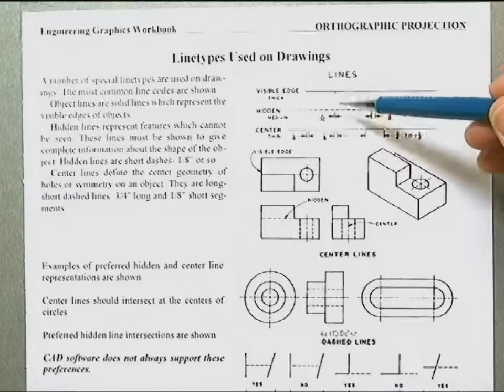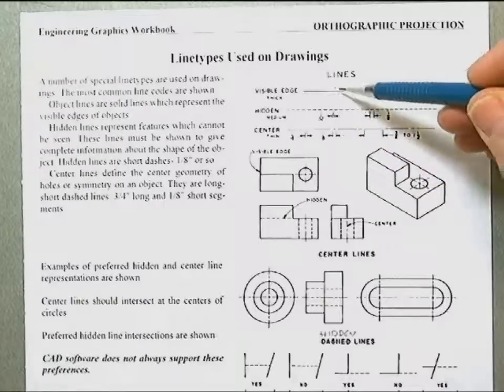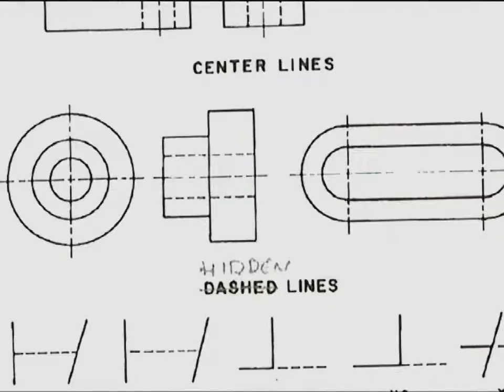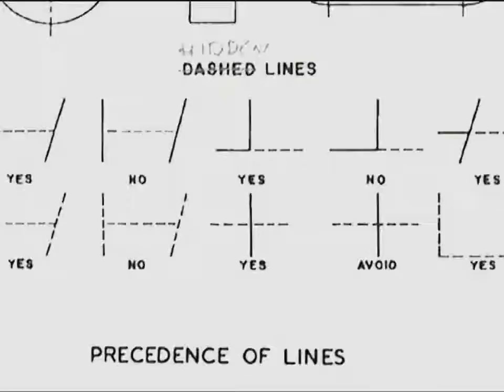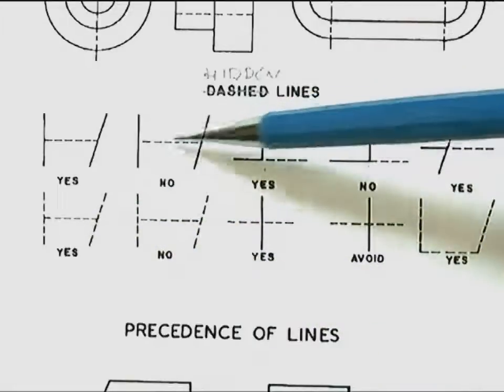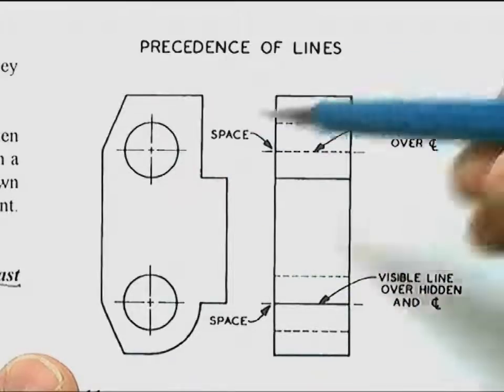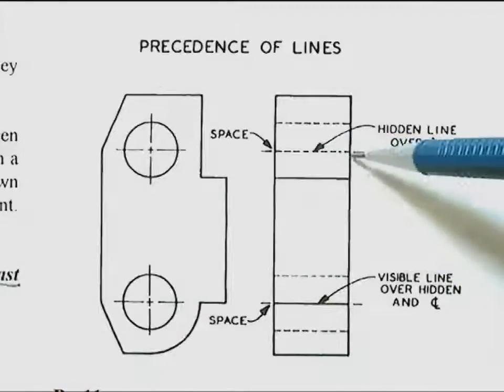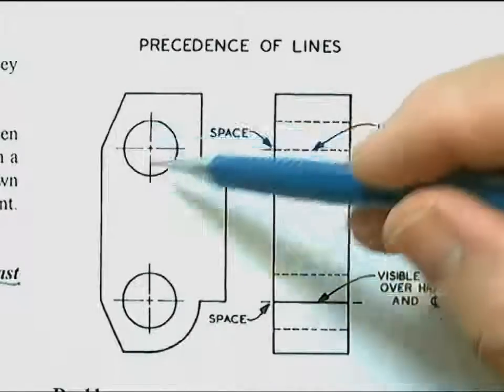102 CAD F12 CHP D LEC D 11